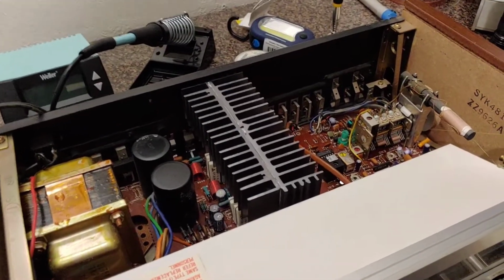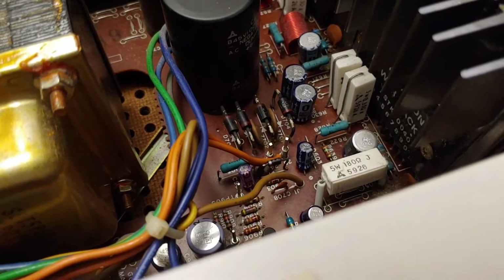Technics SA-400 trouble shoot and repair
Technics SA-400 trouble shoot and replace Darlington power pack.

This receiver blew a fuse during a test on some speakers and making some adjustments on the bass.